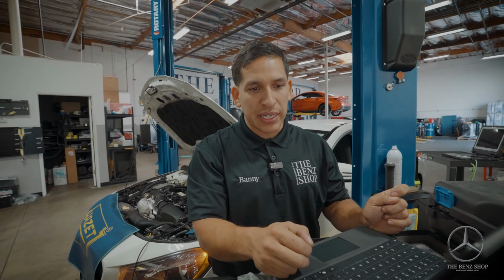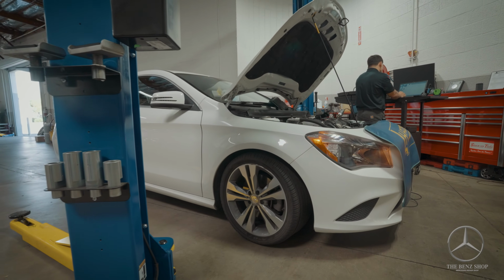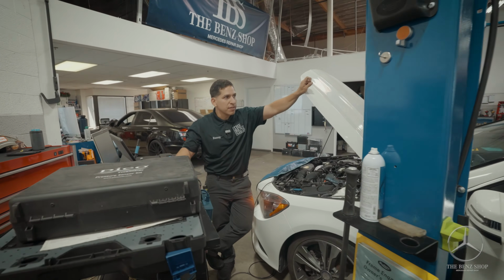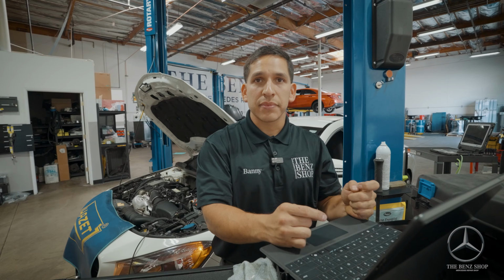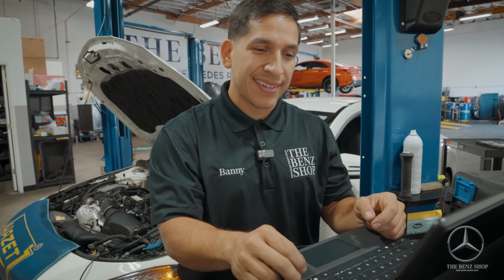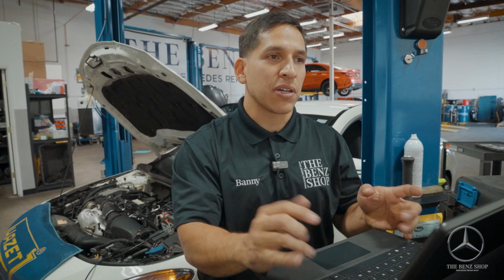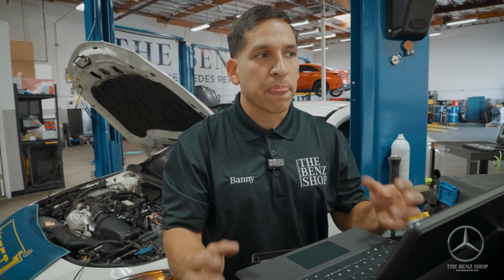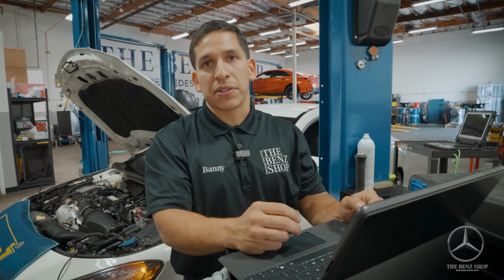Piston Diagnostic: Mistakes That Could Cost You THOUSANDS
Welcome to The Benz Shop's Official YouTube Channel!
In this video, we explore a tough reality: the cost of replacing a bad piston valve in a Mercedes can sometimes match the price of a new car. Watch as Banny from The Benz Shop diagnoses a failed valve and breaks the difficult news to the customer. Learn about the signs of piston valve failure, why this repair can be costly, and what to consider when repair costs start to outweigh the value of the car. If you're facing major engine repairs, The Benz Shop can help you weigh your options.

At The Benz Shop, we specialize in Mercedes-Benz repair, maintenance, and diagnostics. Our expert technicians provide high-quality services to keep your luxury vehicle running smoothly. Whether you're looking for routine maintenance like Service A and Service B, in-depth repairs like transmission service, or fixing common issues like the check engine light, our team has you covered.

Mercedes-Benz maintenance tips
Step-by-step repair guides
Common repair insights, including AC repair, camshaft magnet, brake inspections, and more
Customer testimonials and success stories
Our mission is to help Mercedes-Benz owners understand their vehicles better and provide expert advice on keeping them in top condition. Whether you're a car enthusiast or just want to learn more about your vehicle, we’re here to share our knowledge.

Keep your Mercedes running like new with the help of The Benz Shop.